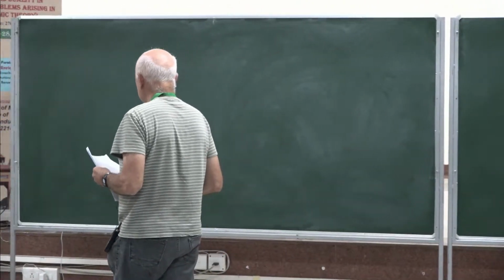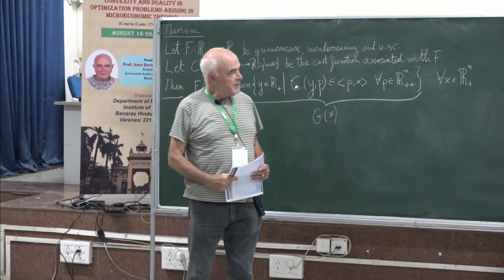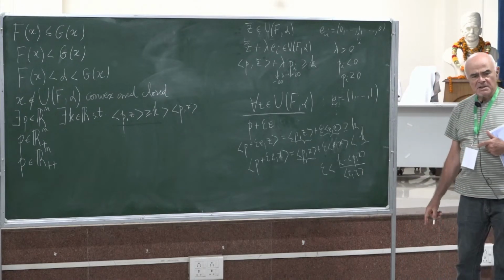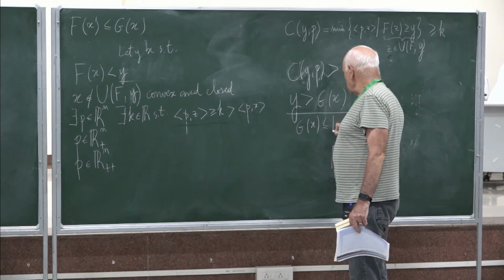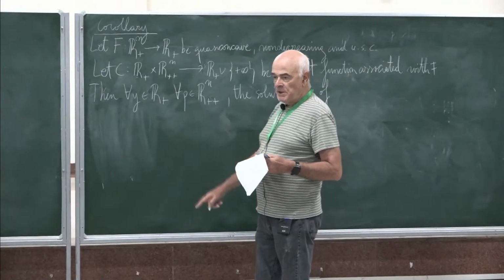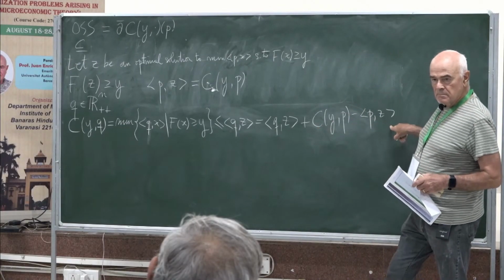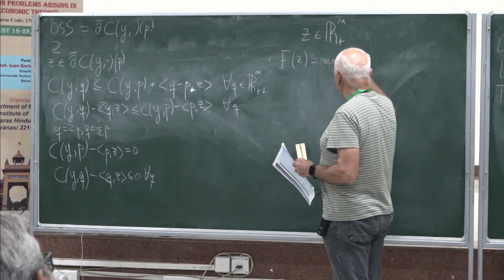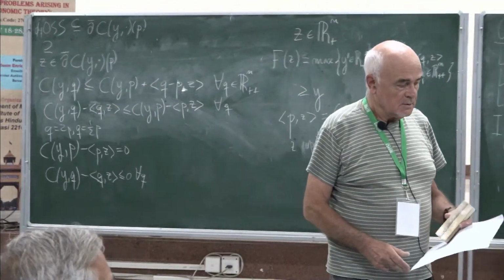Lecture - 12 Example: the input demand correspondence associated with a Cobb Douglas production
Example: the input demand correspondence associated with a Cobb Douglas production function by Prof. Juan Enrique Martinez Legaz